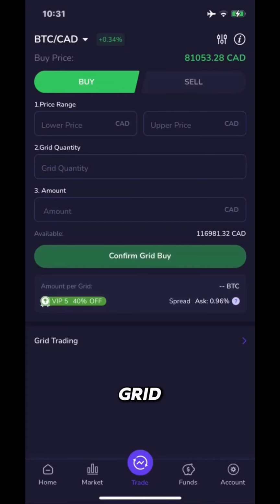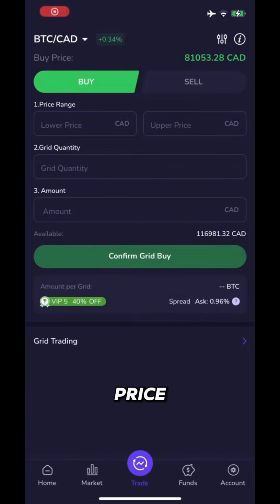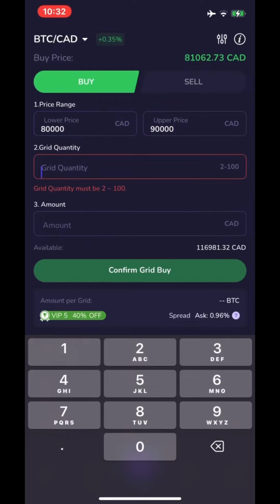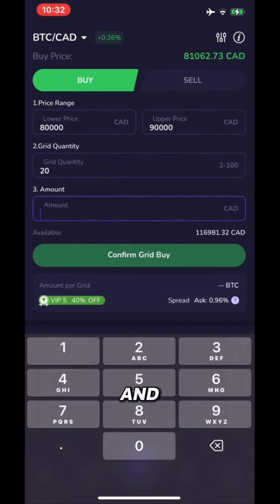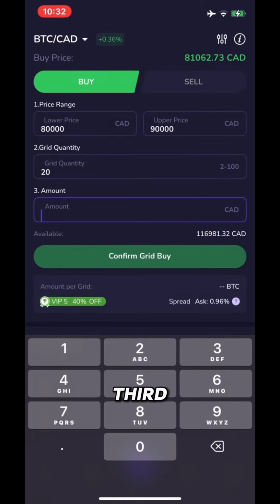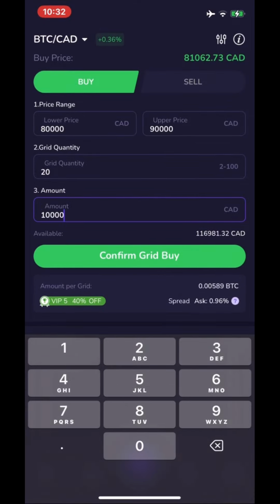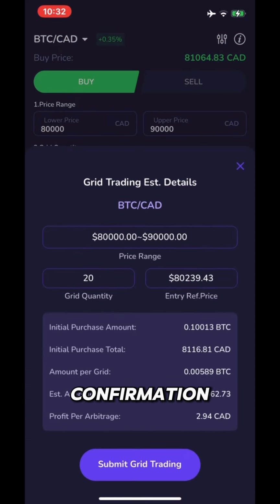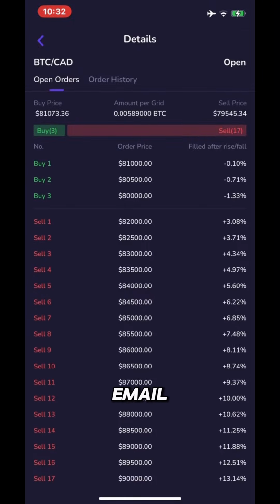Tutorial 16: How to Buy Low and Sell High Using Grid Trading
Founded in 2021, Virgo Group of Companies is committed to delivering commission-free cryptocurrency trading services globally. Our diverse business lines include VirgoCX, VirgoCX Wealth, Virgo Wealth, and Virgo Digital Asset Management, providing exceptional services across Canada, Australia, the U.S., and more in future. With continuous innovation in mind, Virgo Group is prepared to become an integrated global digital asset service provider.